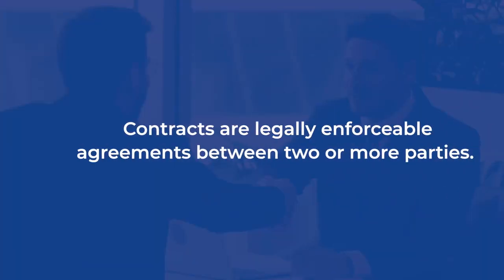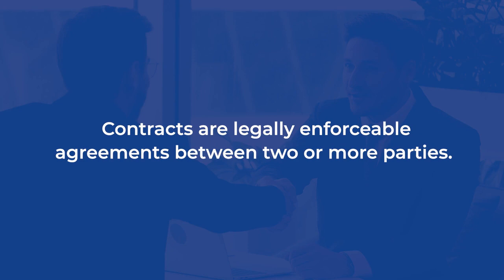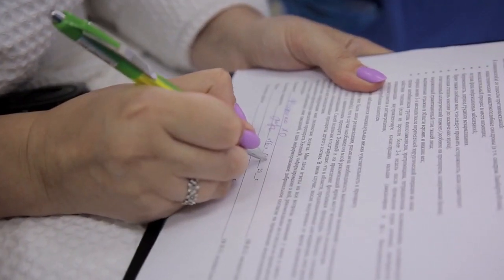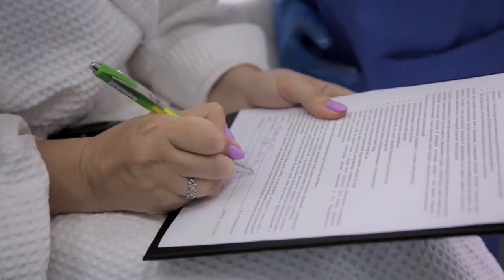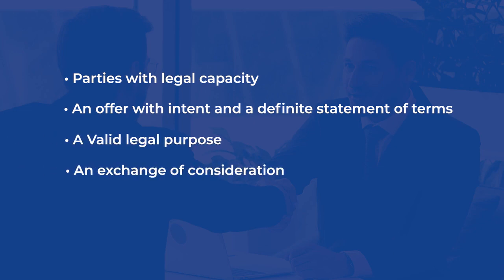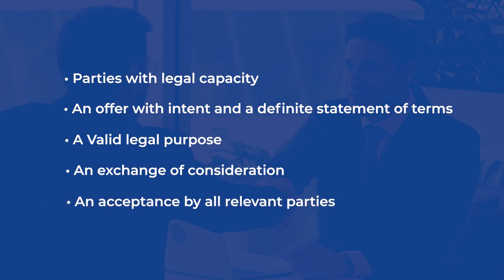MI Real Estate Salesperson PL: Conclusion of Contracts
The Conclusion of Contracts. The middle of our industry leading 40 Hour Michigan Salesperson Pre-License Training Program.